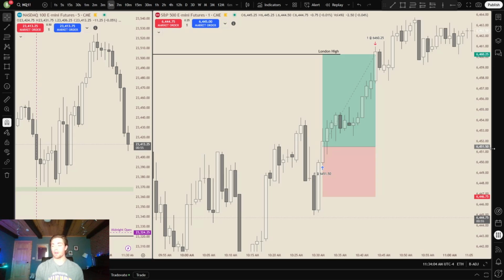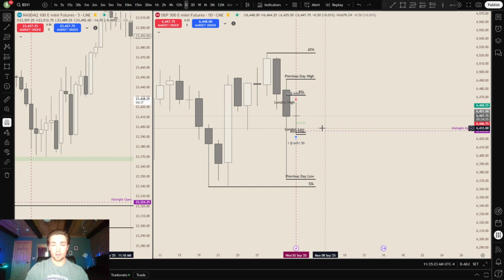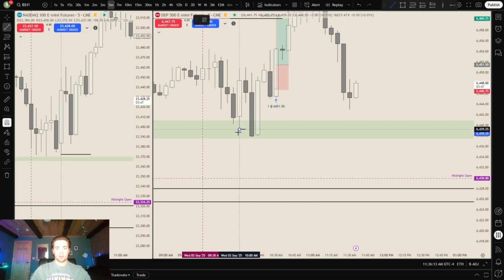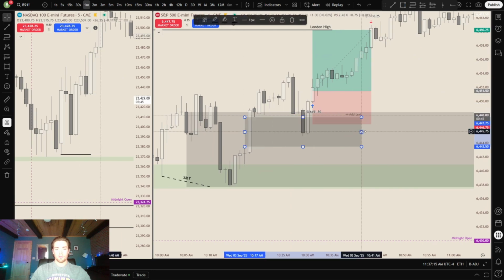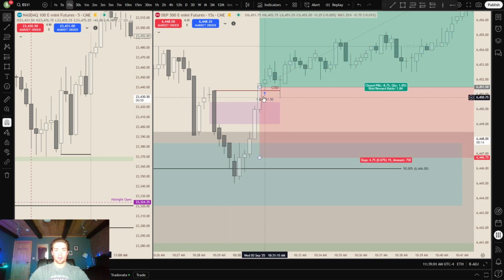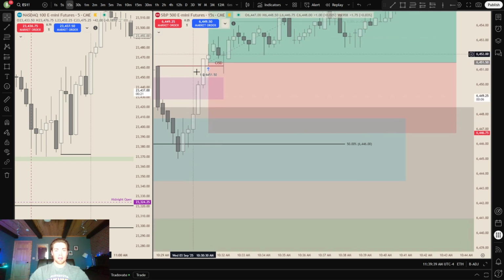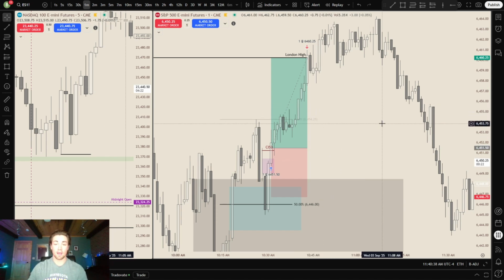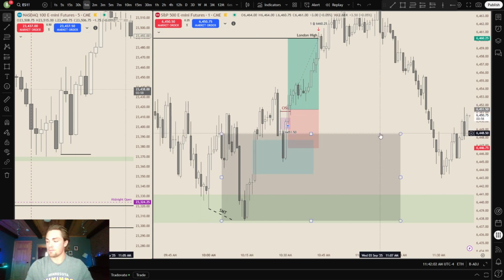9/3/25 Trade Recap (+$850)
My trade recap for S&P 500 futures trade taken on 9/3/25, making $850.